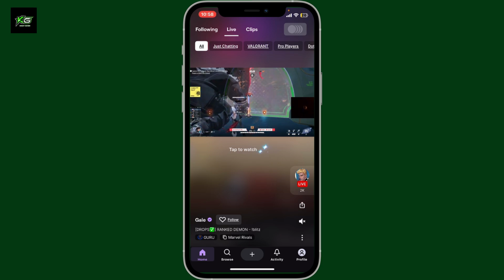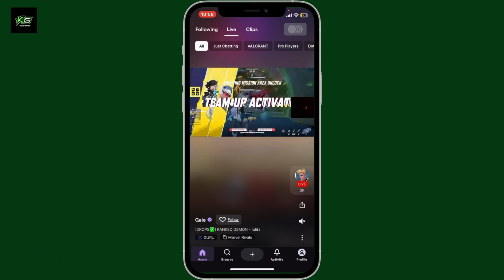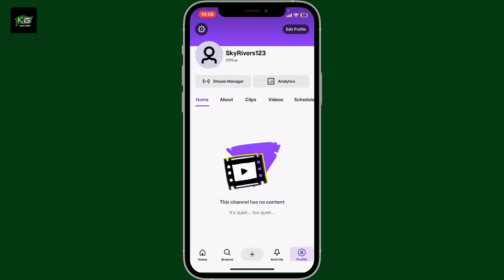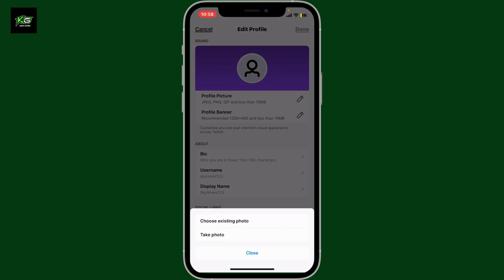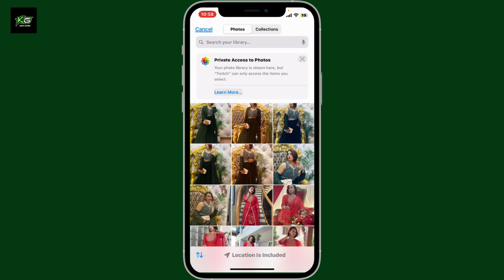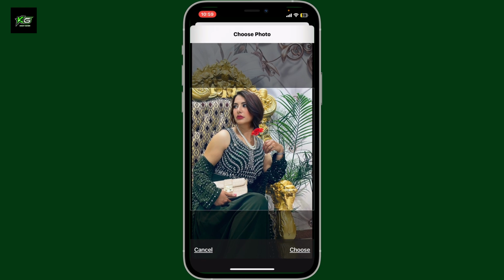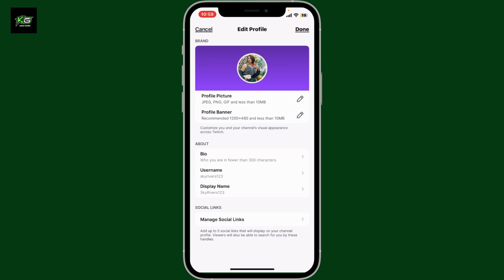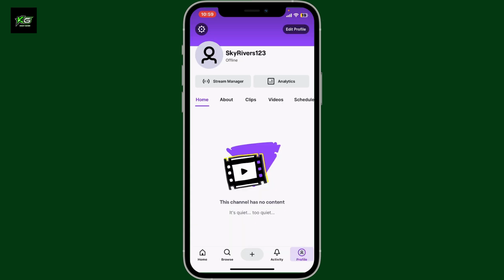How to Update Profile Picture on Twitch (Fast & Easy)? Change Your Twitch Profile Photo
Want to update your Twitch profile with a fresh new look? In this quick and easy tutorial, you'll learn how to change your profile picture on Twitch using the mobile app or desktop website. Whether you're a streamer or just a viewer, this guide will help you personalize your account in under a minute!